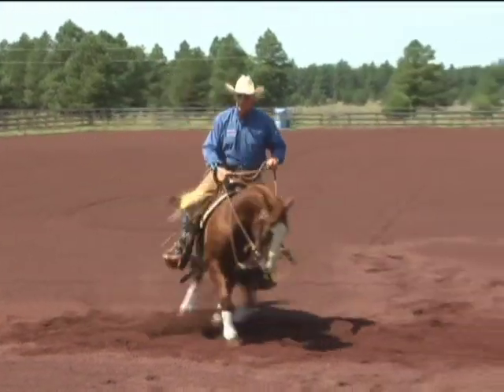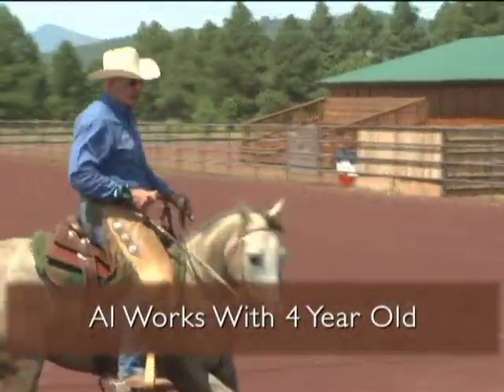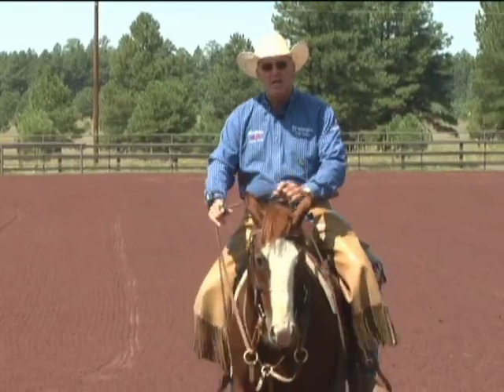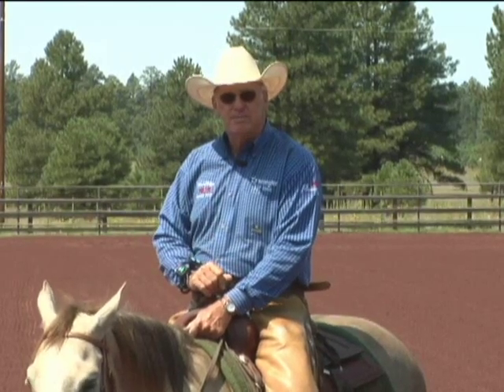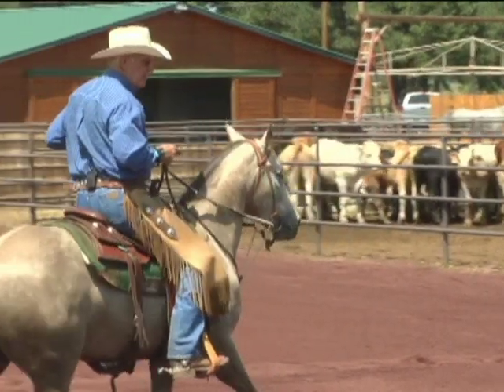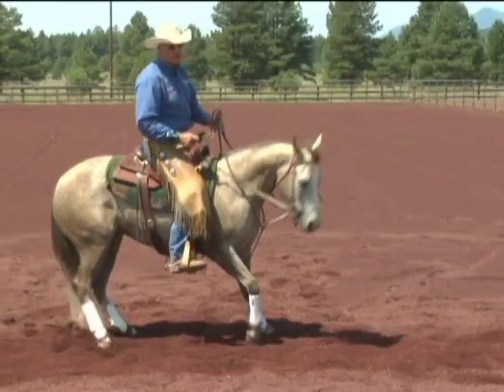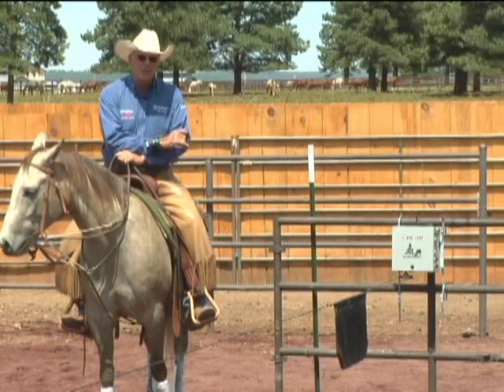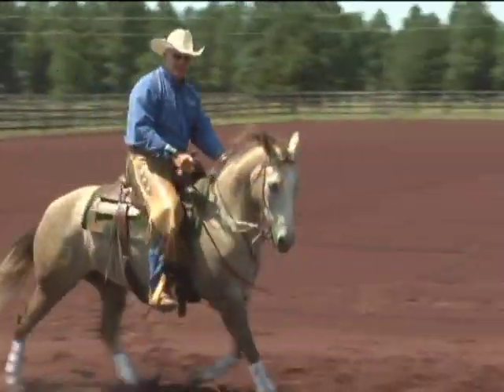Al Dunning - CowTrac Ultima Mechanical Cow Part 2